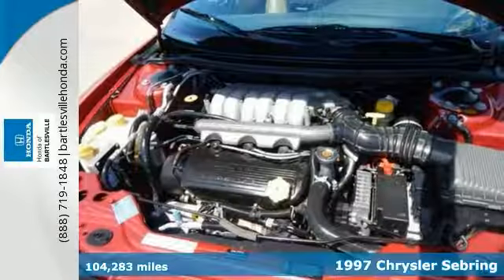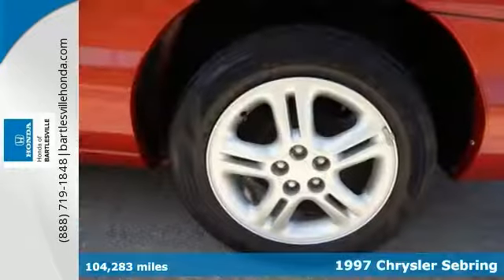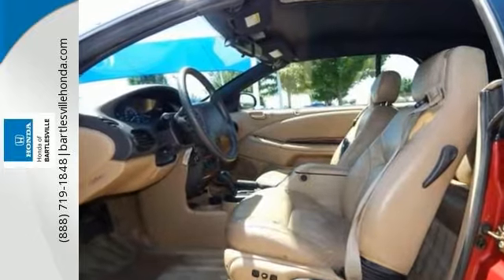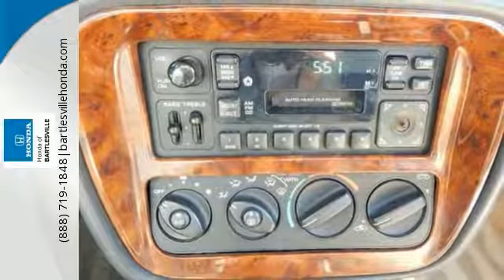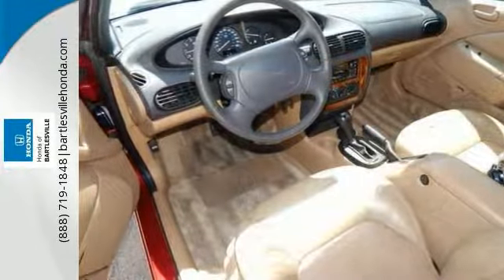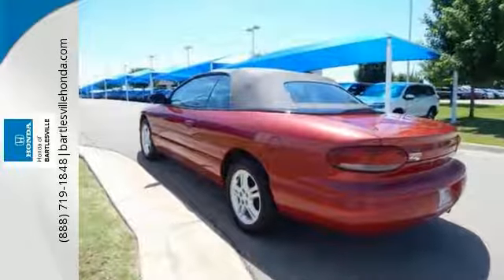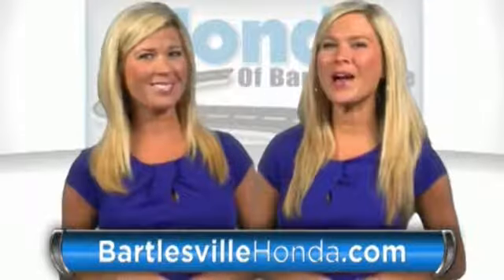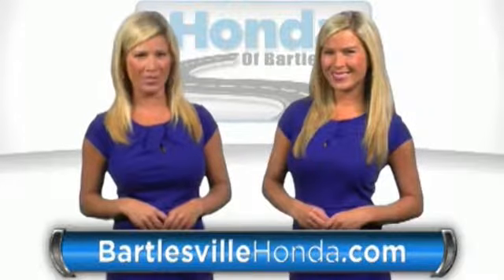Used 1997 Chrysler Sebring Bartlesville OK Tulsa, OK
Year: 1997
Make: Chrysler
Model: Sebring
Trim: JXi
Engine: 2.5L V6
Transmission: Automatic 4-Speed
Color: Red
Interior: Beige
Mileage: 104283
Stock #: H1178B
VIN: 3C3EL55H9VT604072
Bargain Row. Best attribute of this car is that it runs and drives very good. A/C does not work and leather is torn. Offered way cheap and offered 'AS IS' ONLY. New battery 6/2016.

Address:
3210 SE Washington Blvd.